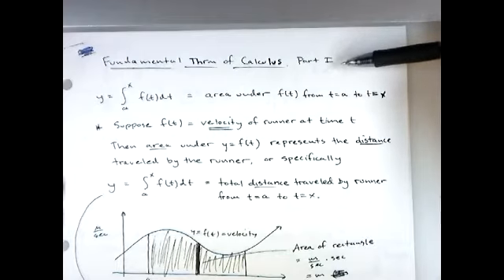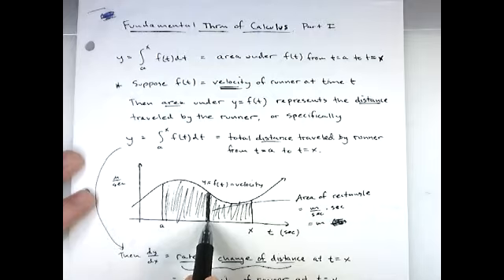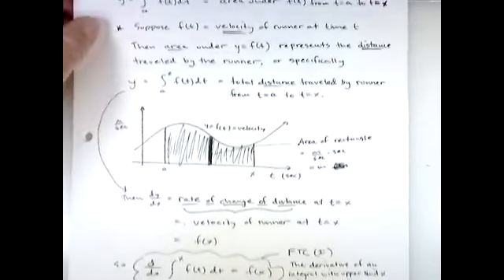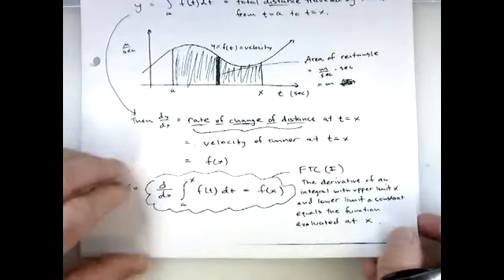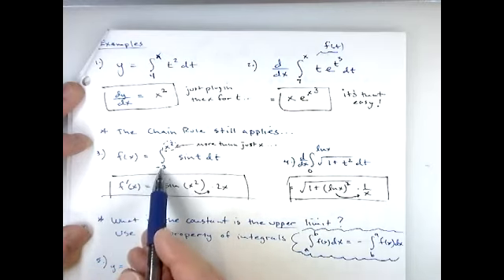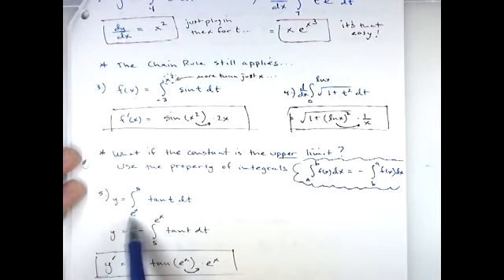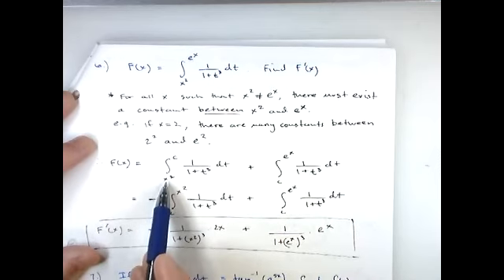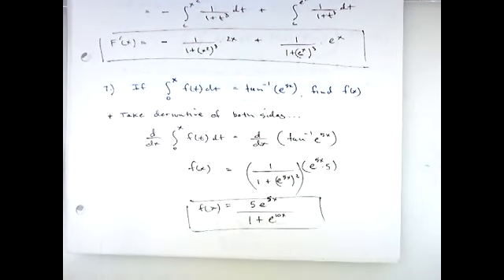Fundamental Theorem of Calculus (Part 1)